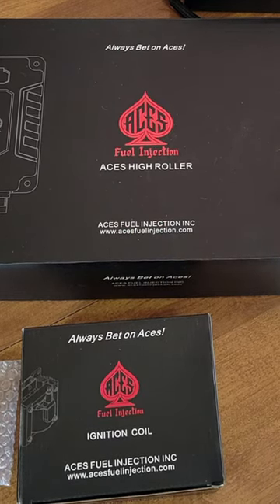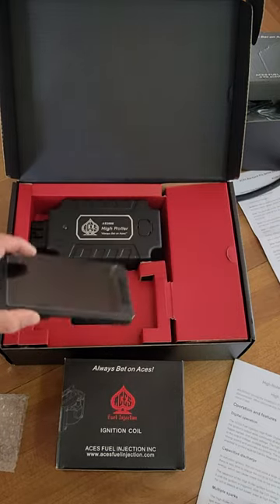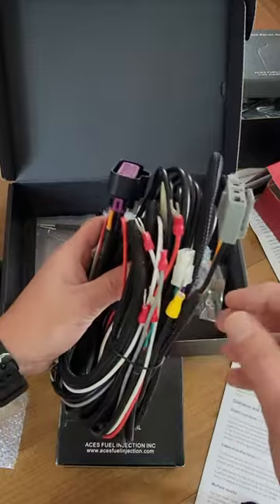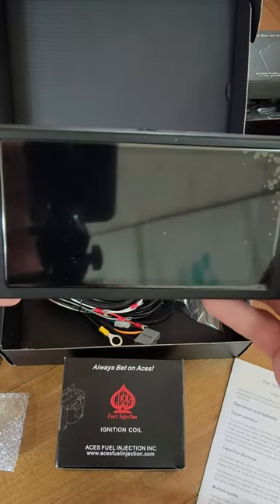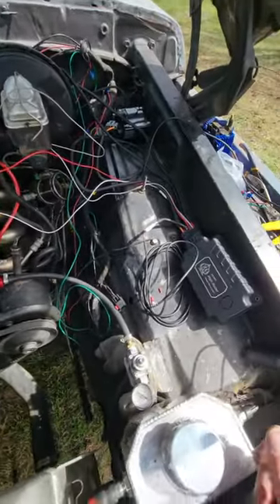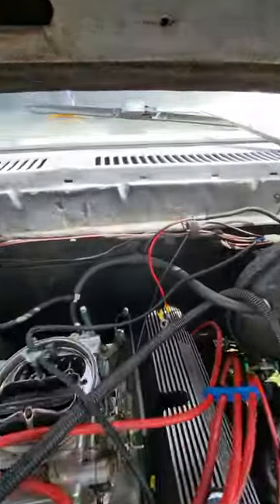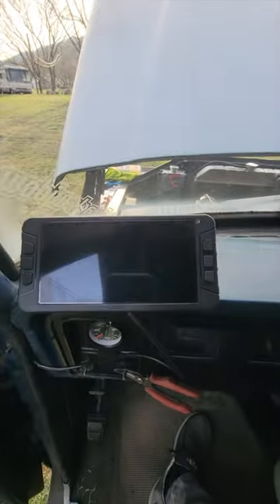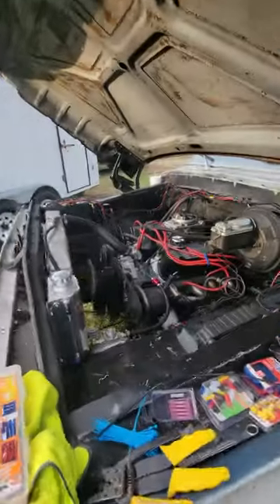Aces High Roller.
￼ This is the Aces High Roller small block Ford ignition control pack with hand held tuner.